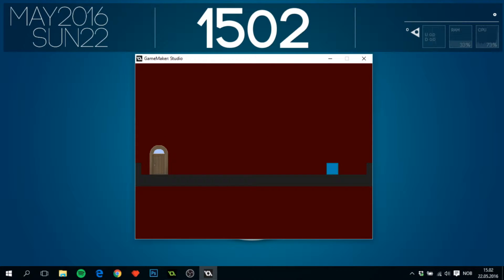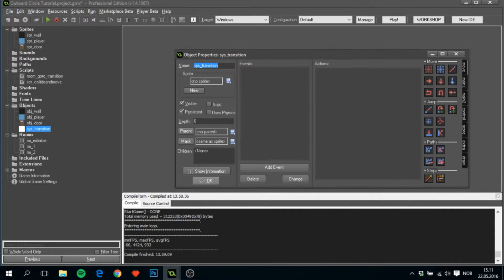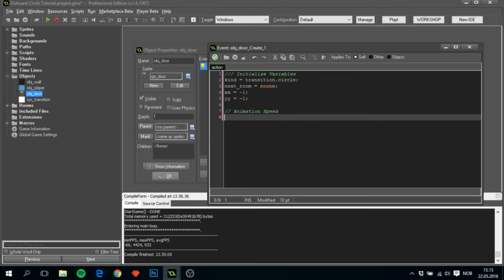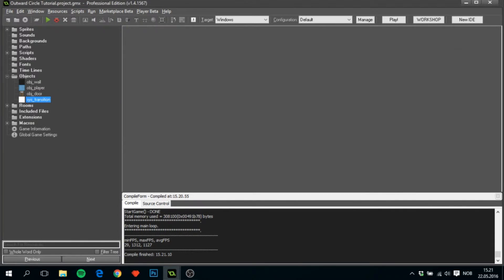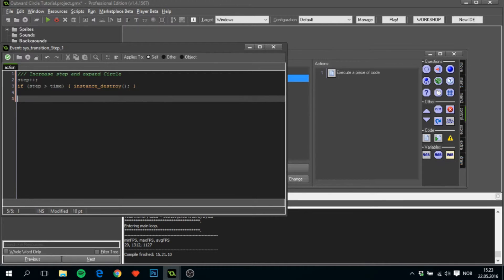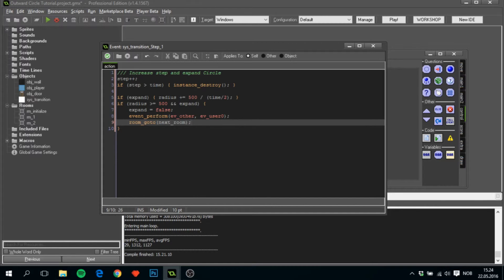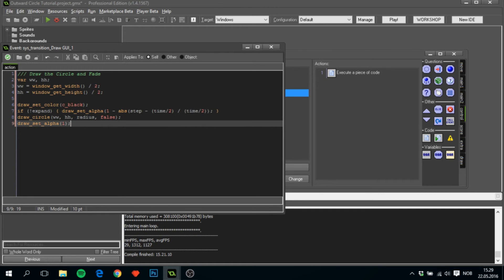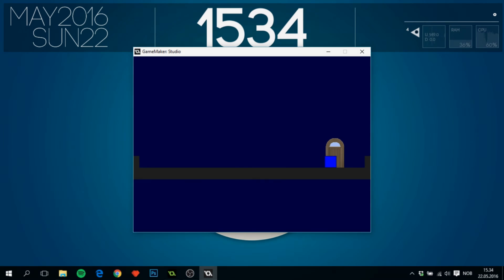[Game Maker Tutorial] Cartoonish Circle (Transition)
Once again I've created another transition. This time, it's slightly on the cartoonish side, and it's perfect for games with a light and happy mood.